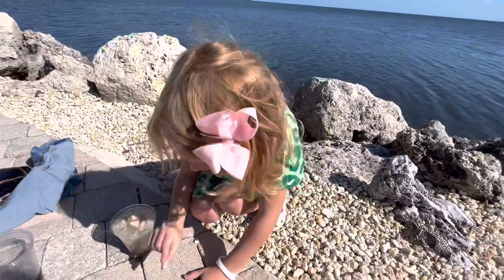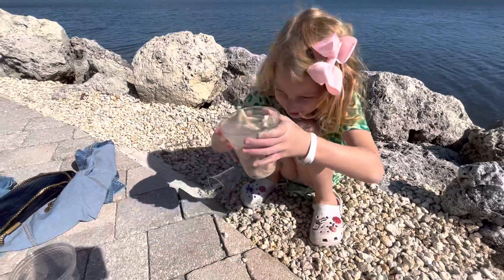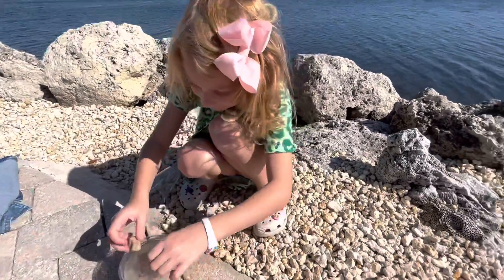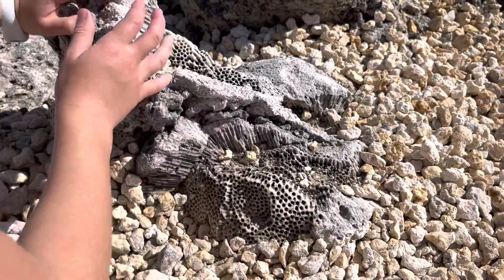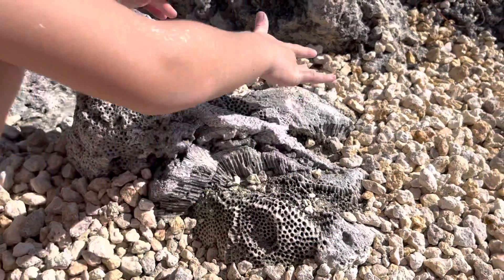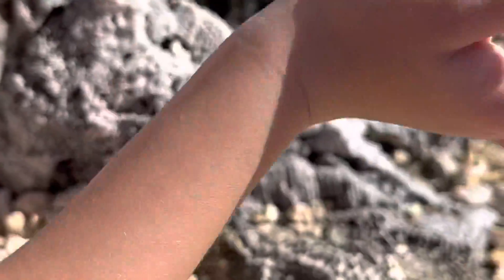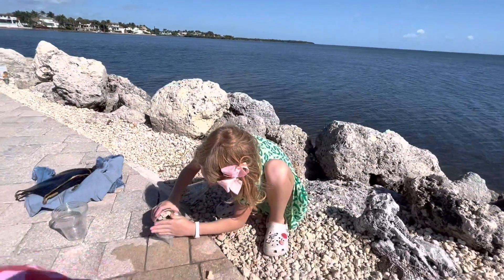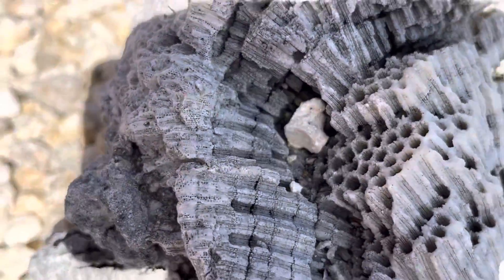How to find shells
Learning about coral